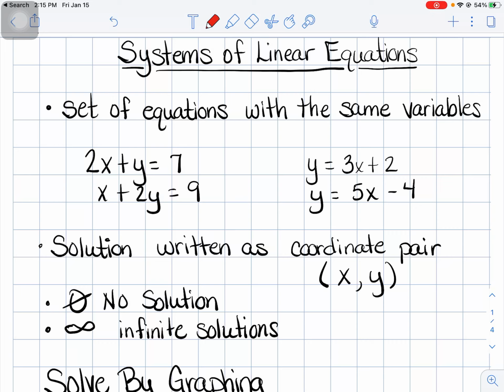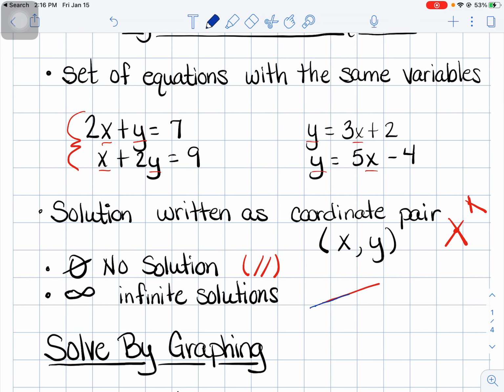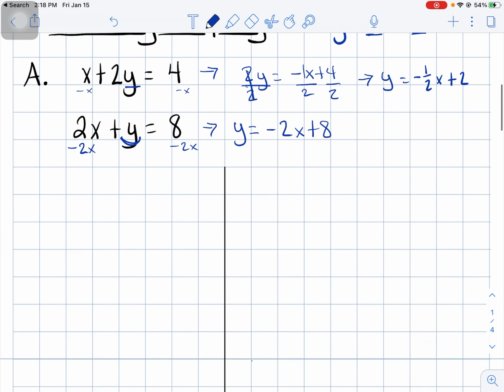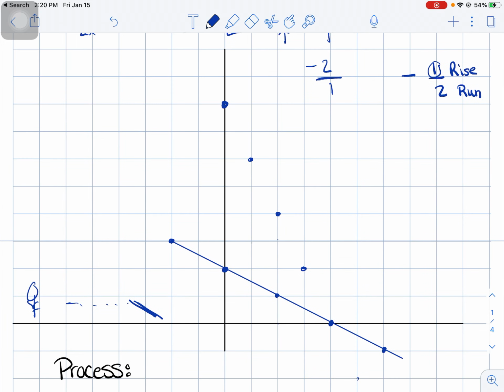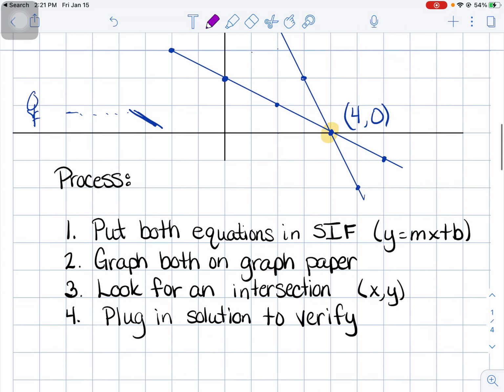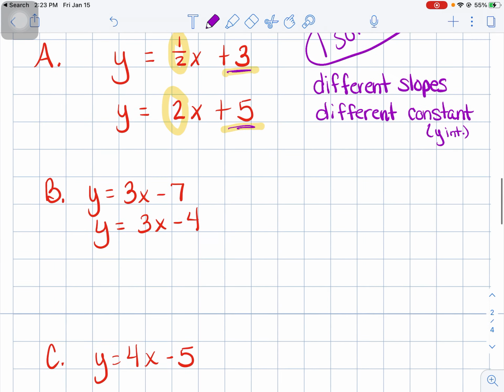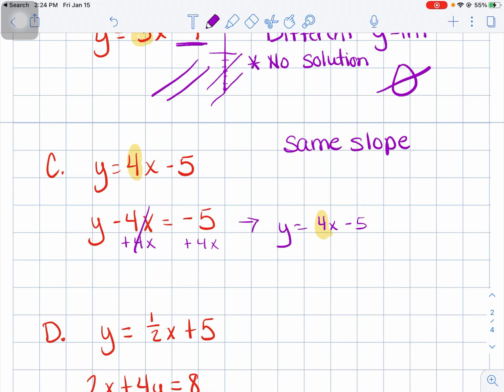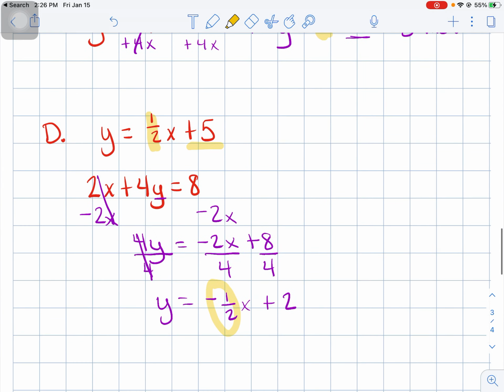Solving Systems of Linear Equations by Graphing and Quick Guide